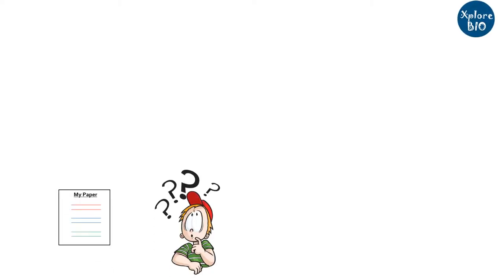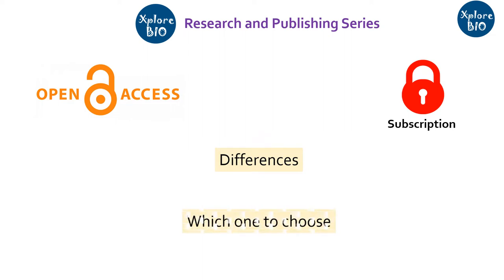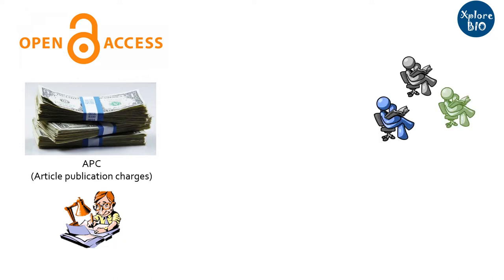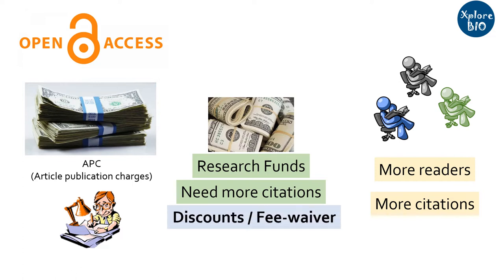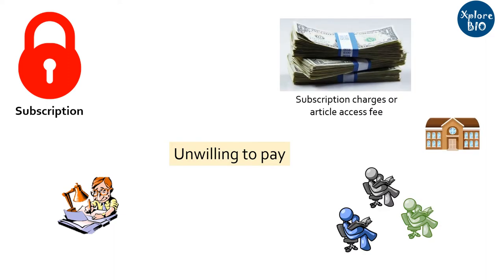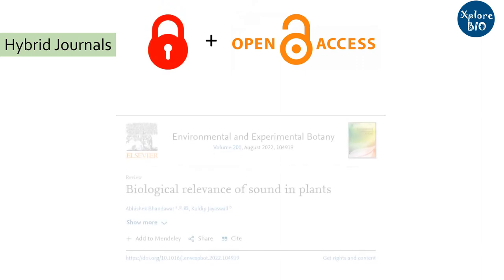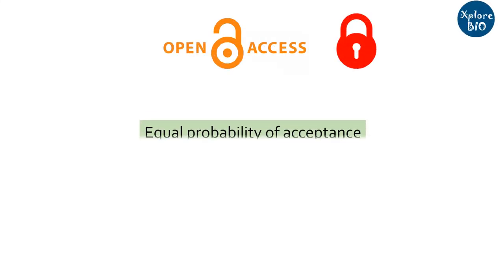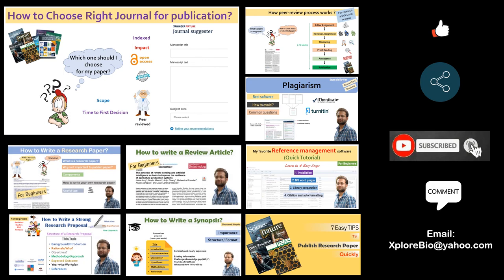How to choose a journal? Open Access or Subscription journal? Benefits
Publishing a paper is not free. Whether authors pay or the readers. Watch this video to understand which journal type you should choose considering benefits of subscription based and open access journals. You will also learn about hybrid journals.